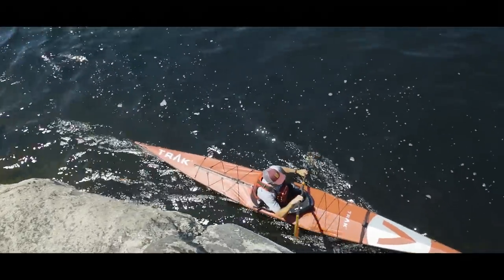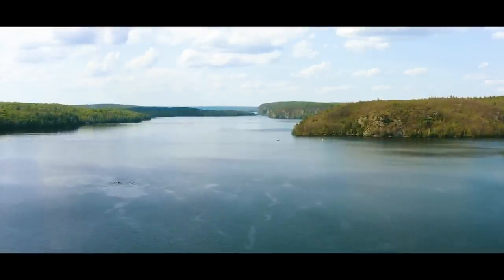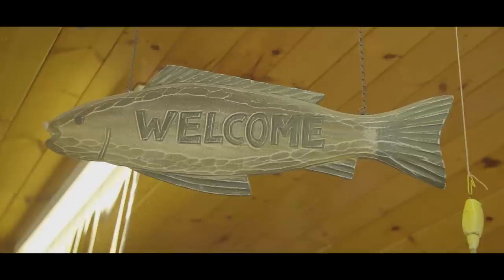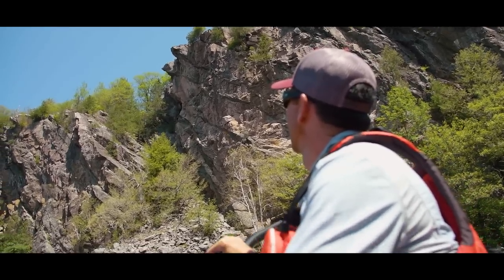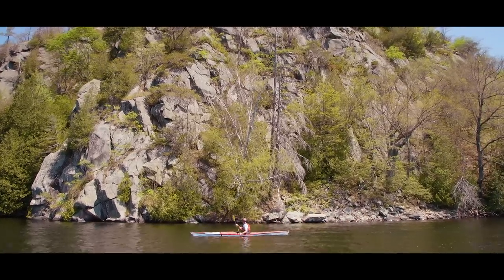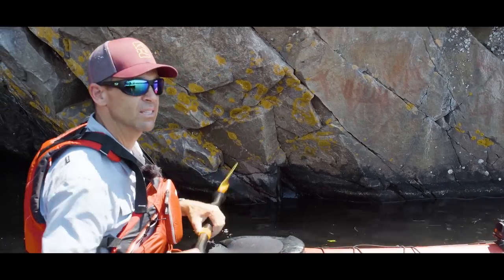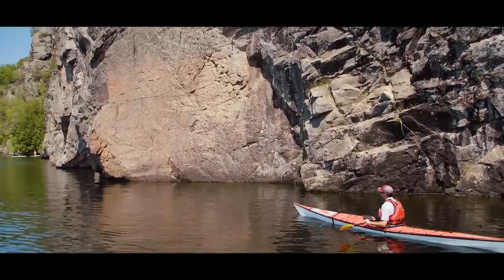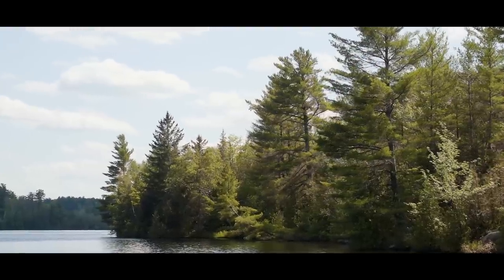Kayaking Ontario's Bon Echo Provincial Park | Paddle Tales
Bon Echo is a small and extremely beautiful Provincial Park in Ontario's Highlands, which draws in visitors from all over thanks to the world class canoe tripping and kayak touring that it offers.  The main attraction is the stunning rock walls and dramatic cliff faces on Lake Mazinaw, which bear hundreds of Indigenous pictographs. Yet, despite its allure, and the fact that I’ve literally driven past Lake Mazinaw in Bon Echo hundreds of times, this is one of those places that I’ve just never found time to stop and explore.